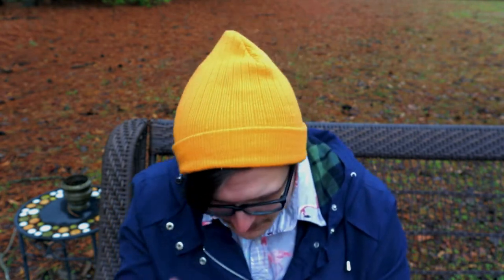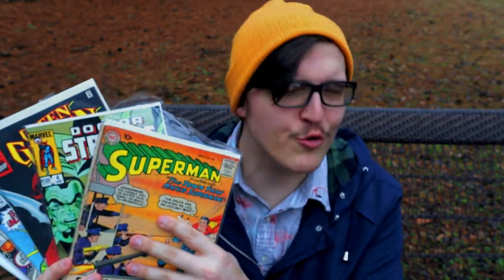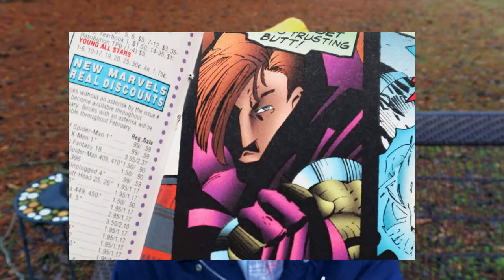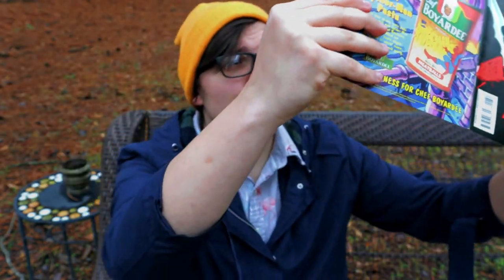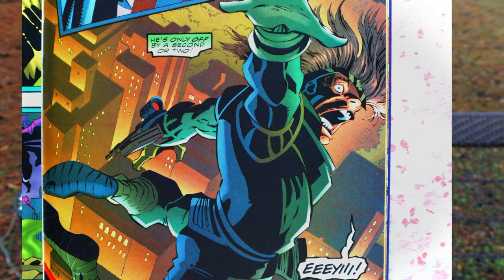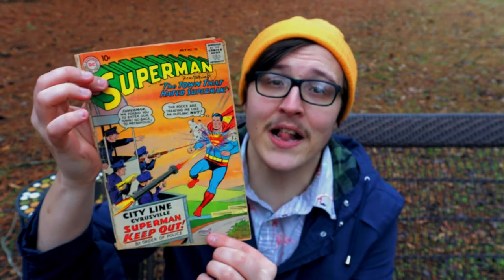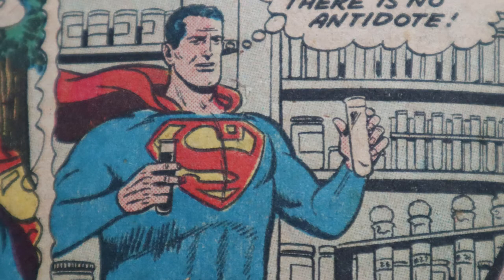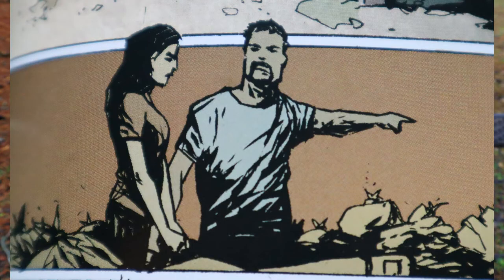Reacting to the WORST Comic Book Art I Own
I dug through some of my comic book collection to find examples of BAD Marvel and DC comic art, and here are some of the worst ones! I have a pretty good time here, so come watch!